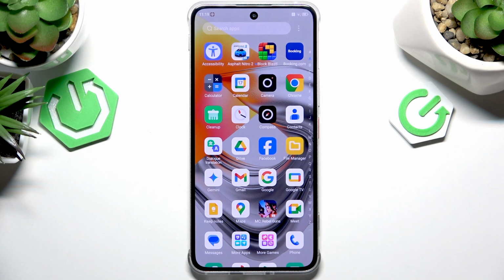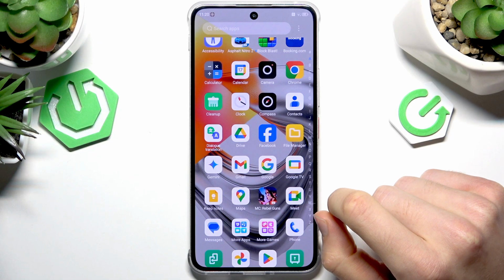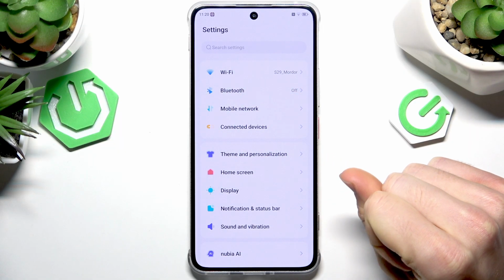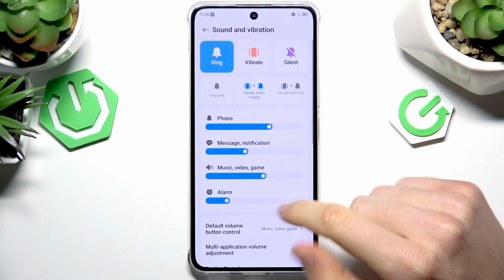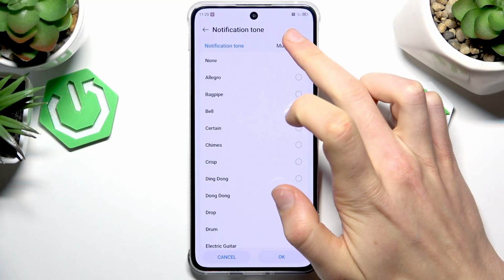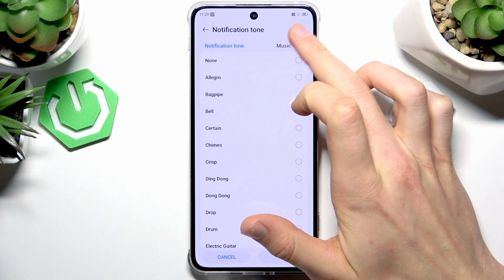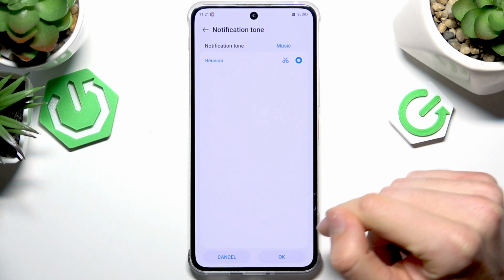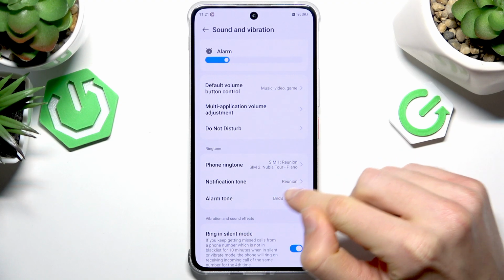NUBIA Focus 2 Ultra 5G - How to Set Custom Notification Sound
Learn how to set a custom notification sound on your NUBIA Focus 2 Ultra 5G. In this short and easy video you'll see every step: download an MP3 notification file, open Settings → Sound & Vibration, choose Notification tone, switch to Music and pick the downloaded file, then confirm. This lets you personalize message and app alerts with any MP3 sound quickly and works on most Nubia Android builds.

How to set custom notification sound on NUBIA Focus 2 Ultra 5G?
How to find Notification tone in NUBIA Focus 2 Ultra 5G Settings?
How to use a downloaded MP3 as notification sound on NUBIA Focus 2 Ultra 5G?

0:00 Intro - what we will do
0:07 What you need - download an MP3 notification sound
0:21 Open Settings → Sound & Vibration
0:37 Select Notification tone and go to Music
1:03 Choose your downloaded MP3 and press OK
1:12 Confirm - notification tone changed
1:18 Outro - subscribe for more tips